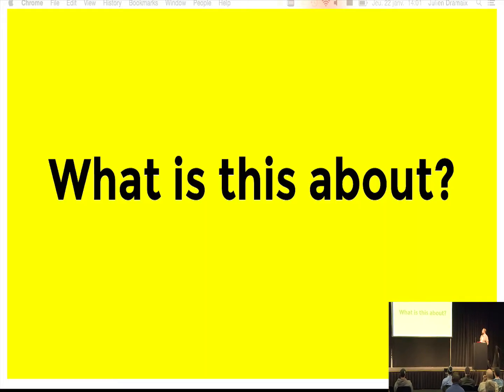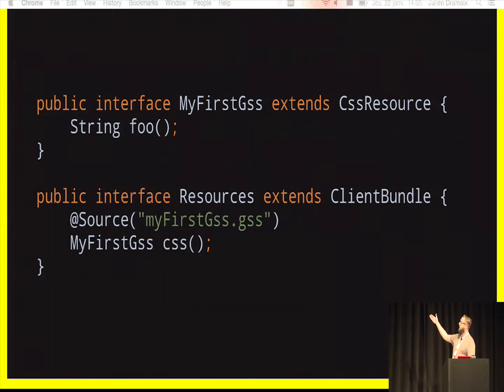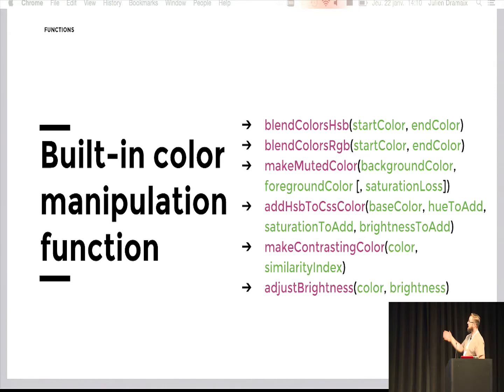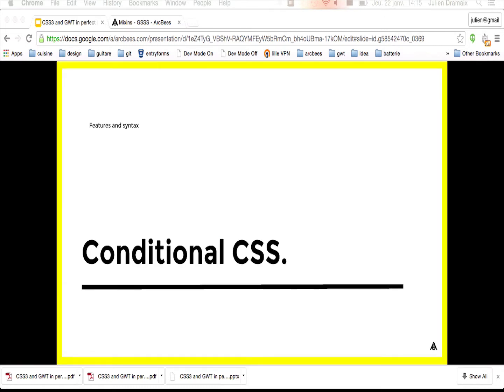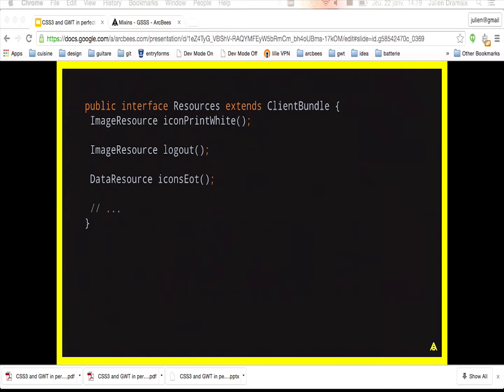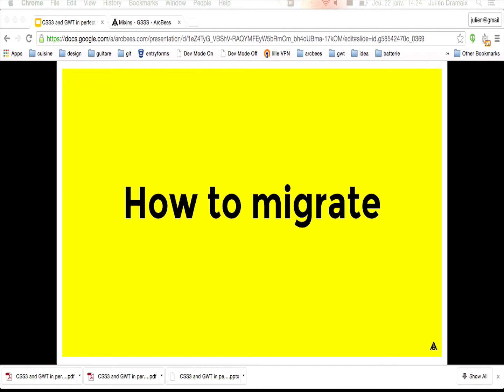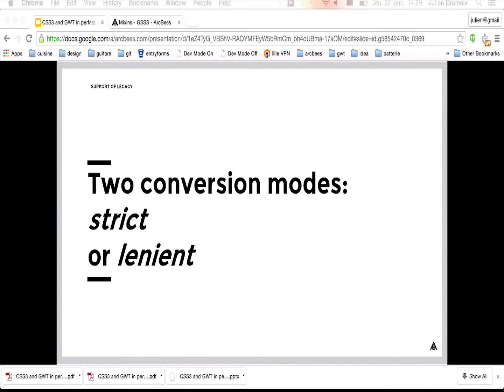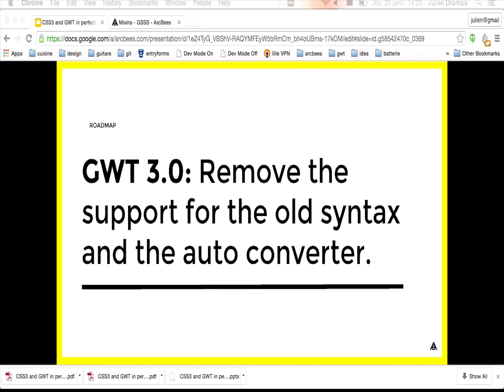GWT.create 2015 - CSS3 and GWT in perfect harmony (Julien Dramaix)